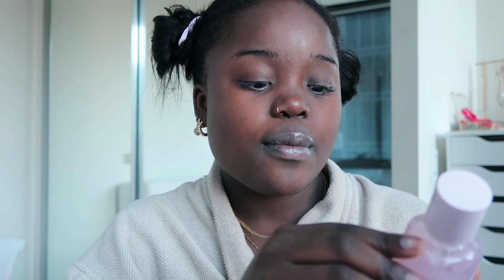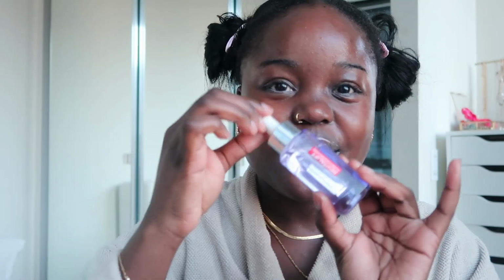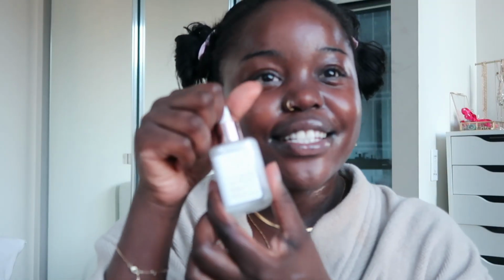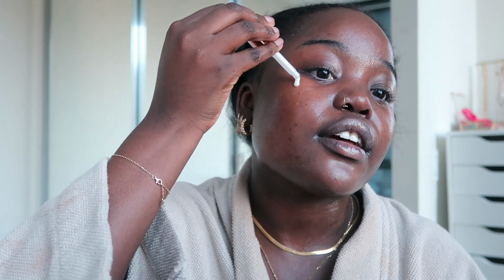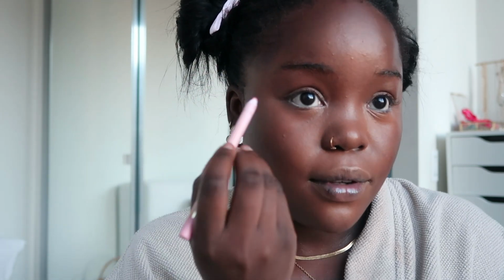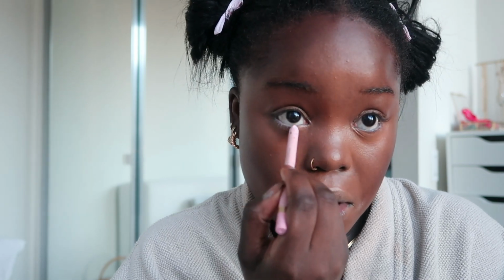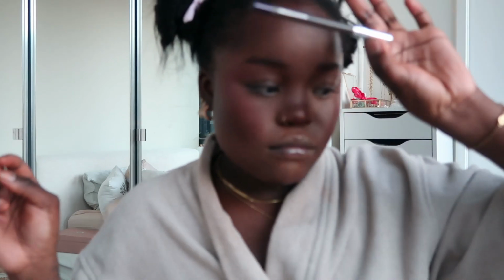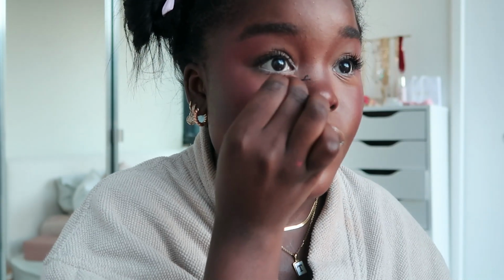Get Ready With Me Q&A Edition 💕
Glow recipe toner

Ole Henriksen essence

Sephora Australia › ole-h...Buy Ole Henriksen Barrier Booster Orange Ferment Essence

Loreal Hyaluronic acid

Chemist Warehouse › ...L'Oreal Paris Revitalift Filler Hyaluronic Acid Anti Wrinkle Serum 30ml

Biome One Serum

Glow recipe pore serum

Mecca › strawb...Glow Recipe Strawberry BHA Pore-Smooth Treatment

Momo puri moisturiser

W Cosmetics › m...Momo Puri Gel Cream 80g

Natasha denona serum

Sephora Australia › natas...Buy Natasha Denona Hy-Gen™ Skin Glass

Maybeline perfector 4in 1

Maybelline › in...Instant Perfector 4-in-1 Glow Foundation Makeup ...

KVD concealer

Sephora Australia › kvd-...Buy KVD Beauty Good Apple Lightweight Full-Coverage Concealer

Mecca › airbrus...Charlotte Tilbury Airbrush Flawless Setting Spray

Fenty contour stick

Sephora Australia › fenty...Buy Fenty Beauty Match Stix Matte Contour Skinstick

Too faced pink liner

Mecca › killer-l...Too Faced Killer Liner 36 Hour Waterproof Gel Eyeliner

REM beauty blush

{r.e.m. beauty} › productseclipse blush & lip stick

Morphe contour

Morphe › products8D Deep Glam Complexion Pro Face Palette

Fenty pressed powder

Sephora Australia › fenty...Buy Fenty Beauty Invisimatte Instant Setting & Blotting Powder

By Terri brown liner

Net-a-Porter › shopBY TERRY Crayon Khol Terrybly - Brown Stellar

Sigma brow gel

Sigma Beauty › tint...Tint + Tame Brow Gel

Loreal mascara

Chemist Warehouse › ...L'Oreal Telescopic Mascara Black

Benefit cosmetic Java blush

Benefit Cosmetics › ...Java Rosy Mocha Blush

By Terry brown liner
Fenty lip sticks

Fenty Beauty › productsFenty Icon Velvet Liquid Lipstick

Fenty Beauty › productsFenty Icon Velvet Liquid Lipstick Showstopp'r Edition— RiRi

Naughty palette Huda beauty (for highlight)

Sephora › productHUDA BEAUTY Naughty Nude Eyeshadow Palette

Zala hair pony

ZALA Hair Extensions › ...12, 16, 22, 26 INCH PONYTAIL CLIP EXTENSIONS

Polished pony

Polished Pony Co. Pony Co.

Aziza avenue

Queen virgin remy

TATENDA10

Instagram › tatend...Tatenda Luna (@tatendaluna) • Instagram photos and videos

FAQ:
Age: 24
Nationality: Zimbabwean
Accent: British/Australian
Where I Live: Melbourne
What I Use to film & Edit:
- canon g7x
- Splice